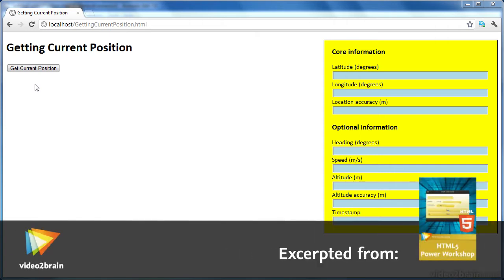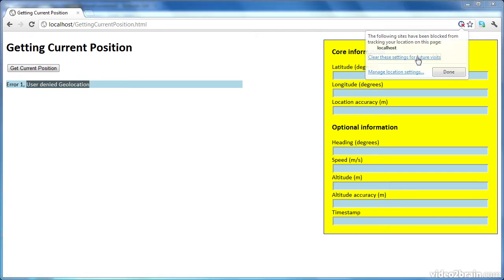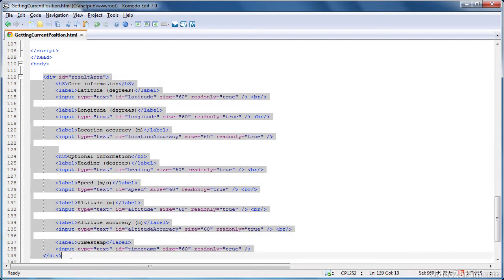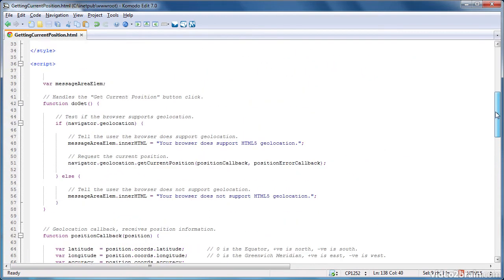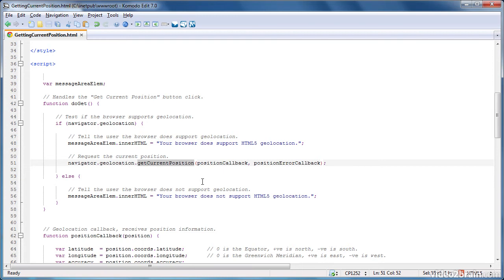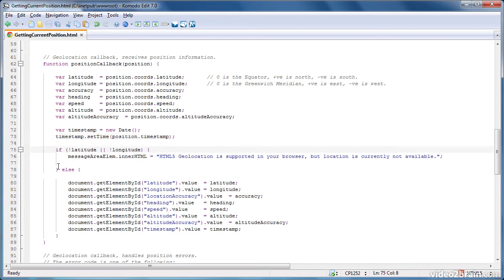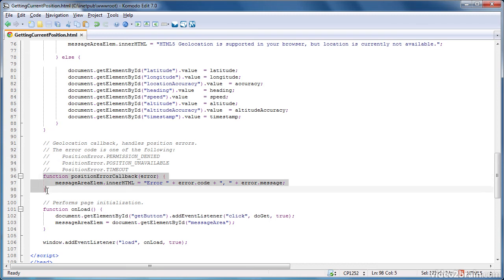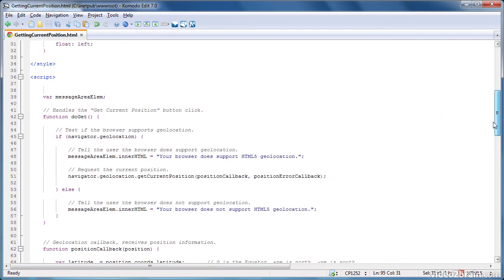Getting the Current Position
In this free lesson from video2brain's course, HTML5 Power Workshop, Andy Olsen shows you how to use the geolocation API to make a one-off request to get the current position. For more information on this course, please